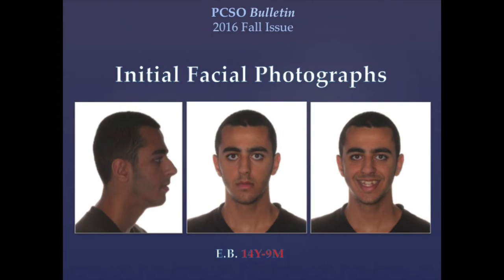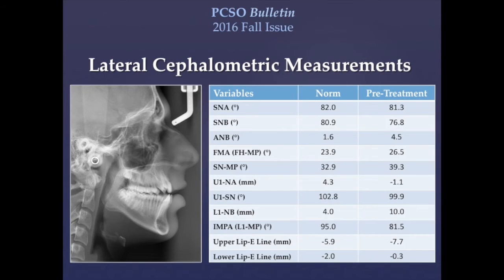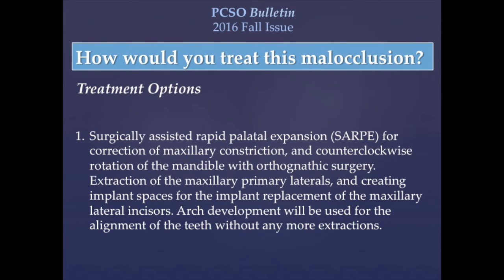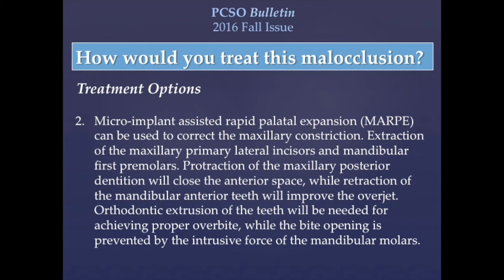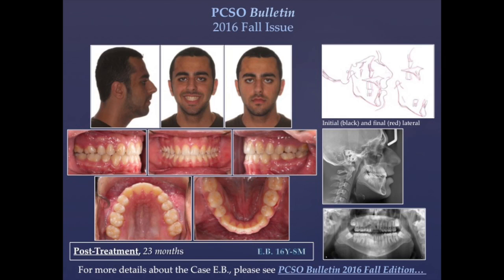Fall 2016 PCSO Case Report - Drs. Jay Sung, Jason Pair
PCSO Bulletin Fall 2016 Case Report: Case E.B./Drs. Sung and Pair